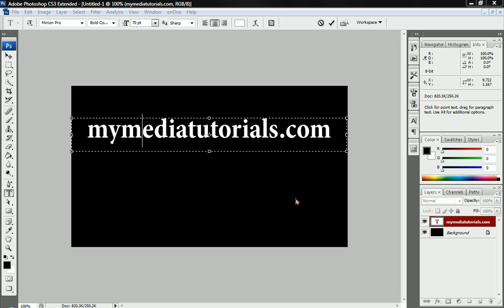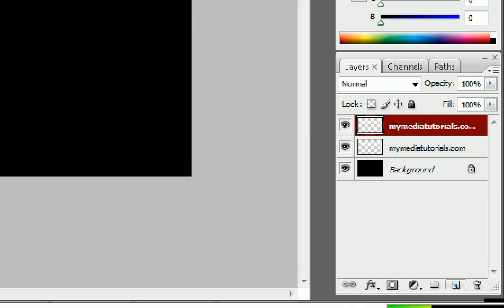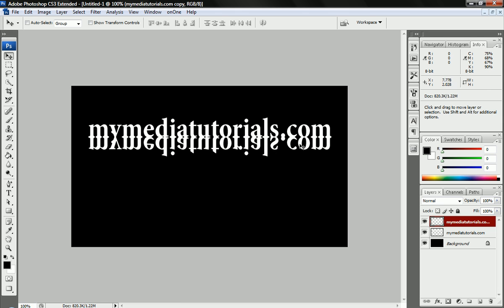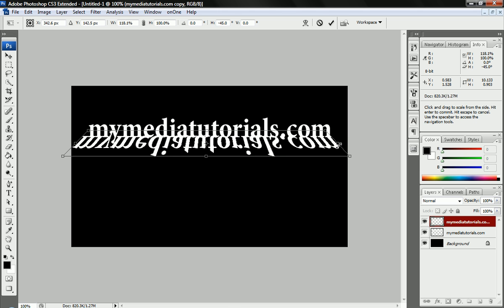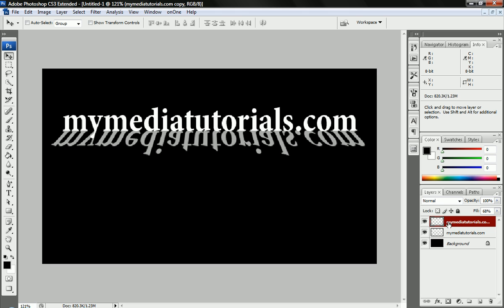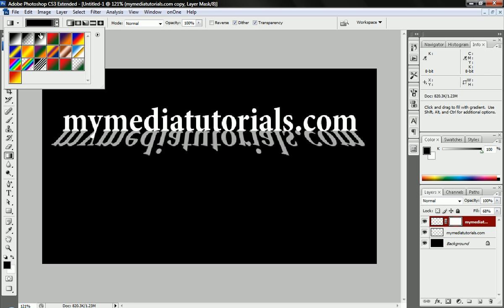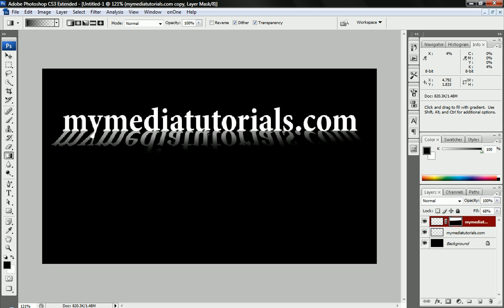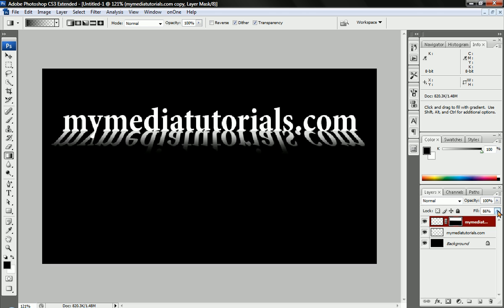How to Create a Text Reflection - MyMediaTutorials.com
Jordan shows us how to put a reflection under a text layer!